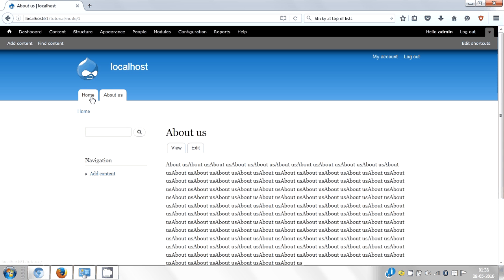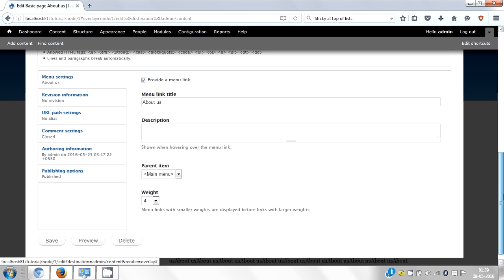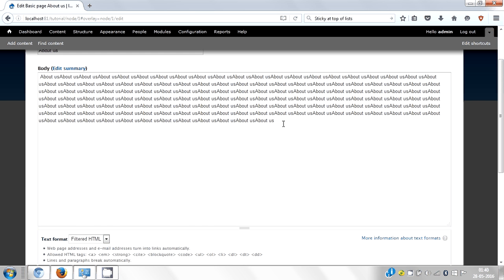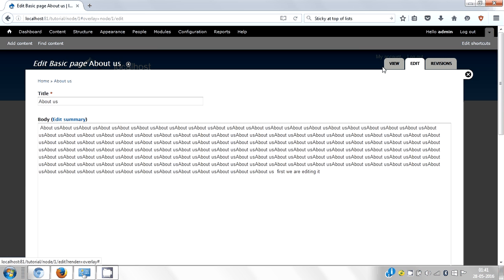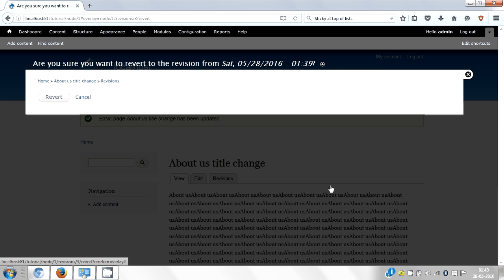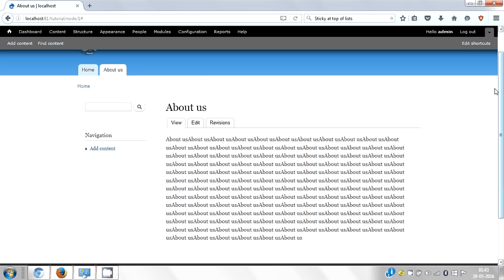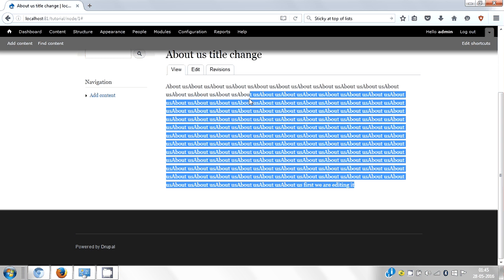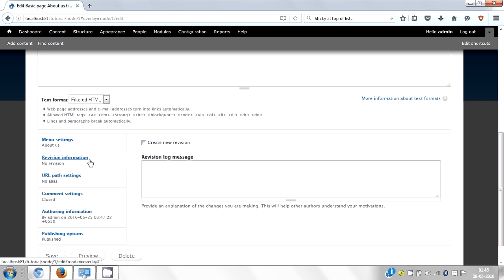How to add Basic Page in Drupal 7 Part 2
In this series of learning drupal we would share step by step process of learning drupal 7, In this Video we will learn how to create basic page in drupal 7 this is part 2 of creating basic page ,your comment are appreciated,Kindly share and subscribe our channels thanks for your precious time